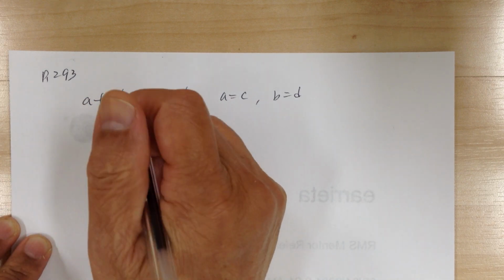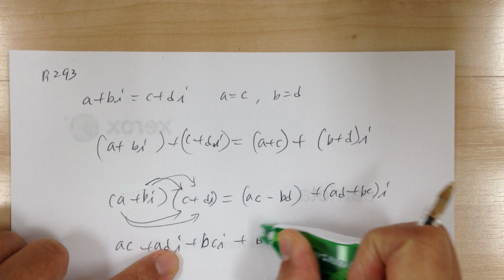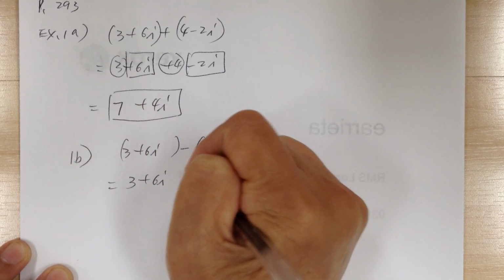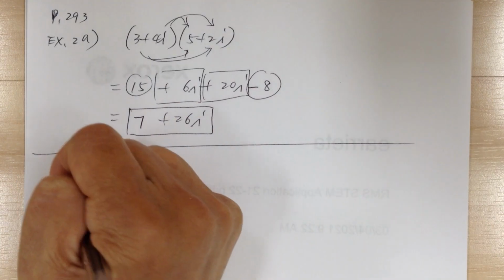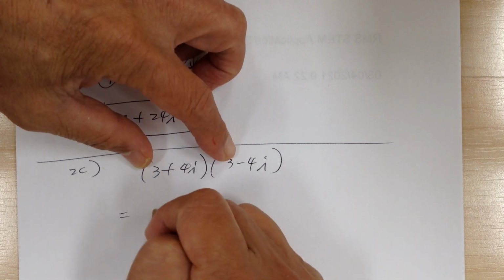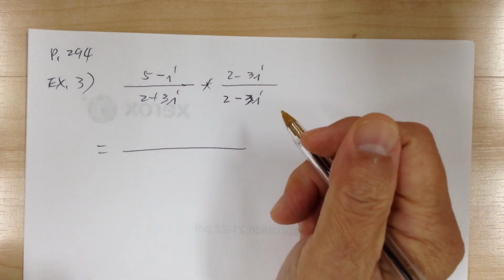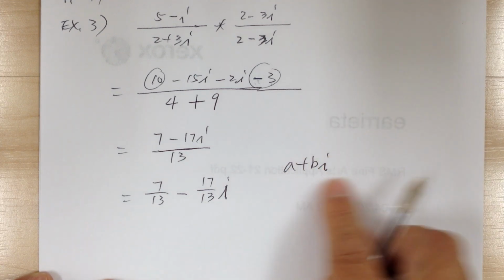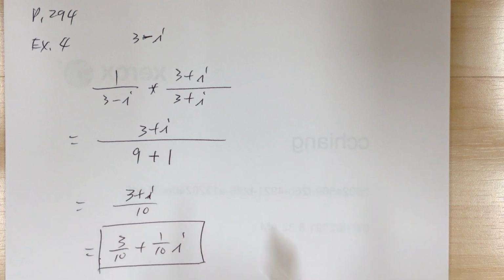Algebra 2 p.292